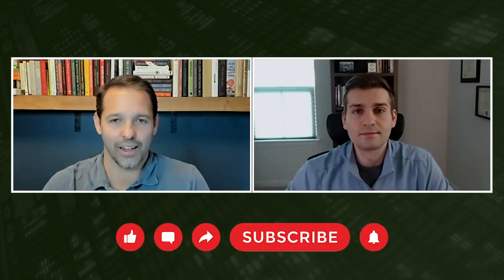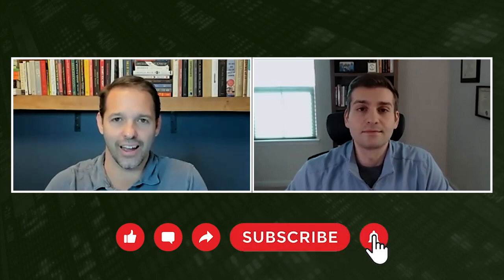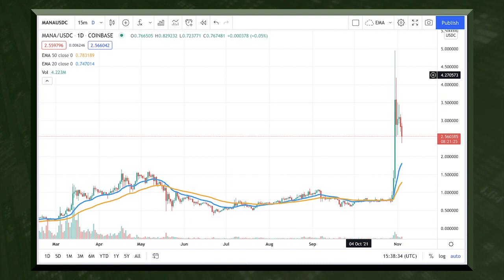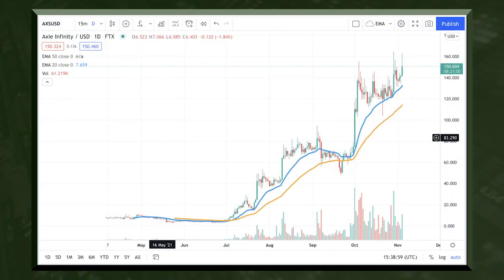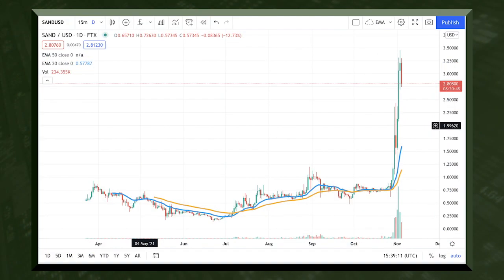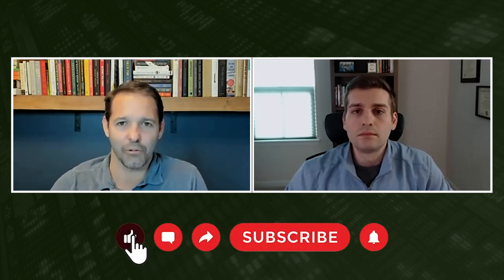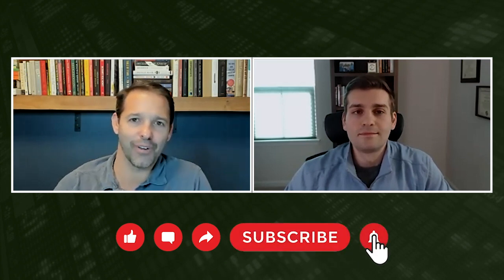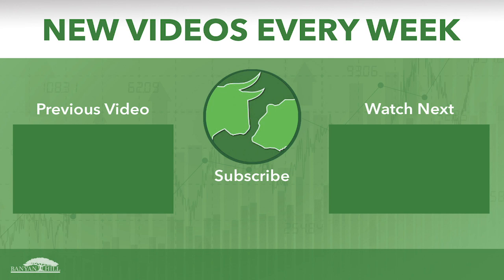Facebook Is Bringing You Into the Metaverse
Last week, Facebook CEO Mark Zuckerberg said his company is pivoting toward the metaverse.
Facebook is going to spend $10 billion on it next year. It will spend $100 billion over the next decade building it.

Think about it: There are billions of monthly active users on Facebook. The scale of this is enormous.
Facebook touches half of the entire planet. It seems like everyone has a Facebook account.
And now Facebook is bringing you into the metaverse.

In today’s video, Ian King and Steve Fernandez discuss why Facebook is the key to Web 3.0.

Sign Up for Exclusive VIP Access to Ian King's Private SPAC Portfolio Extended Webinar

Winning Investor Daily is a technology investing e-letter spearheaded by some of the smartest minds in the industry. Leading the charge is tech and cryptocurrency expert, Ian King. Ian and his team of analysts and researchers bring readers actionable investments ideas by Pinpointing Tomorrow’s Investment Trends Today. In short, as a Winning Investor Daily reader you’ll hear about the next Amazon, Google and Netflix, before they become household names.  The best part, you can start receiving Winning Investor Daily each and every day, free of charge.